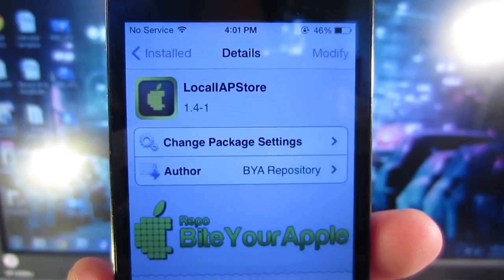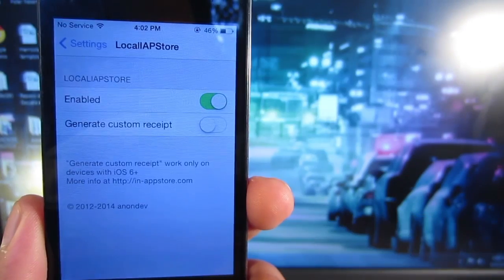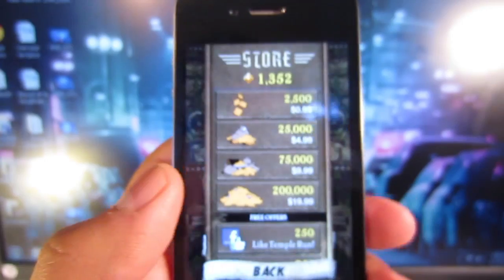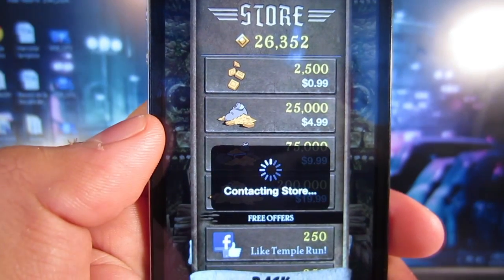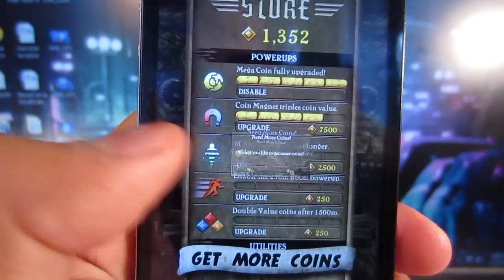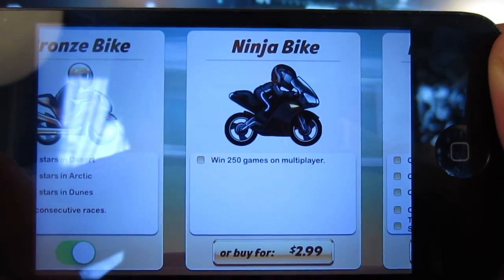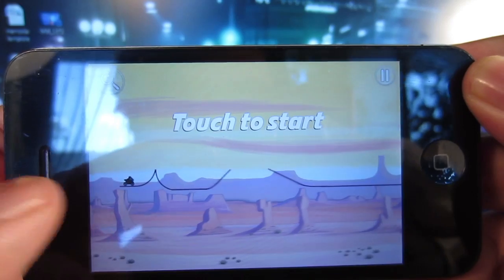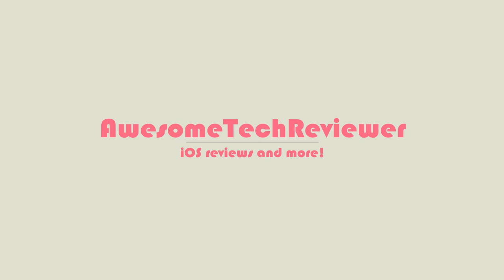iOS 7: Never Pay for In-App Purchases! (Jailbreak Cydia Tweak) for iPhone, iPad, and iPod Touch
LocalIAPStore- this tweak allows you purchase in-app purchases for FREE!

1.) Open Cydia

2.) Search for "localiapstore" in the  Biteyourapple repo

3.) Install

4.) Configure  and enable the tweak in the settings app

5.) You're done!

TIP: Never hit ok when asked to sign in, always hit "cancel" if the tweak doesnt work its most likely the tweak doesnt work on that app!